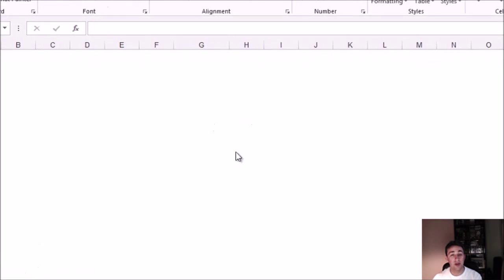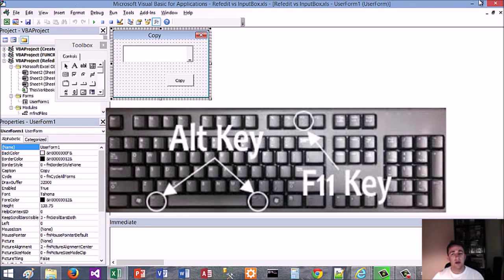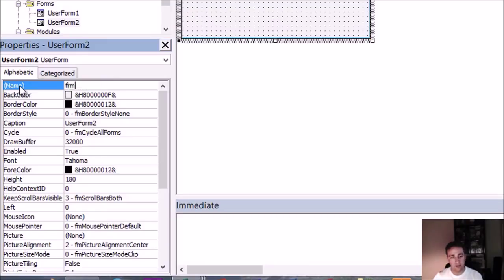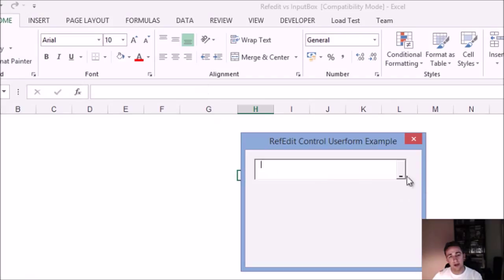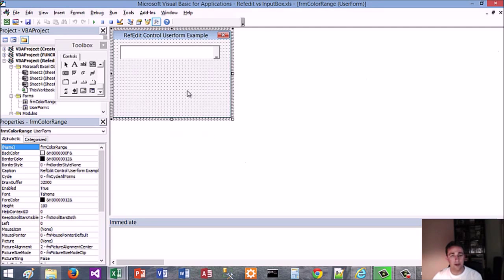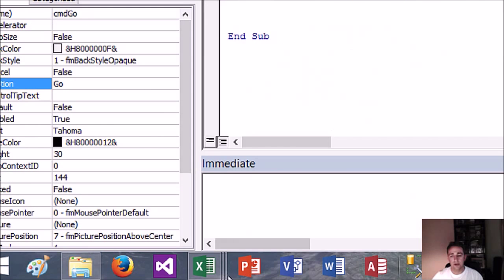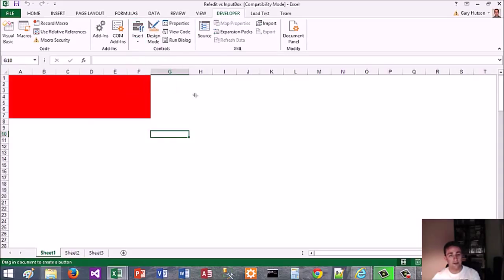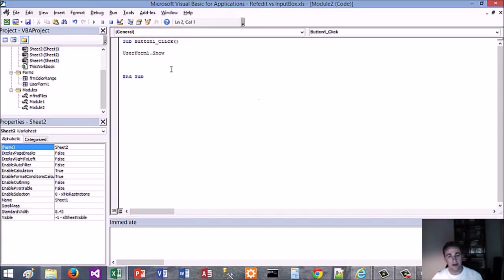Excel VBA Tutorial 14 - Using the RefEdit Control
Use the refedit control in a user form.